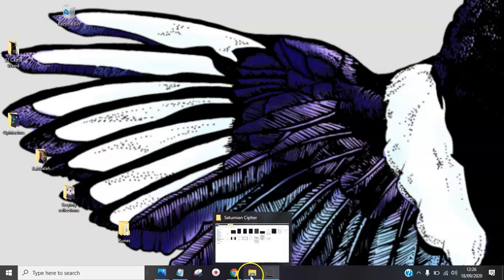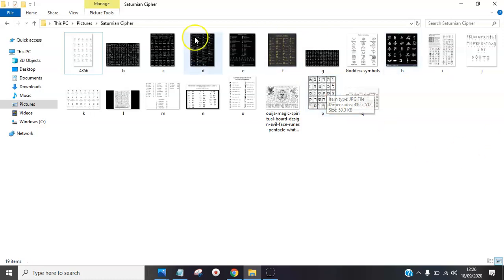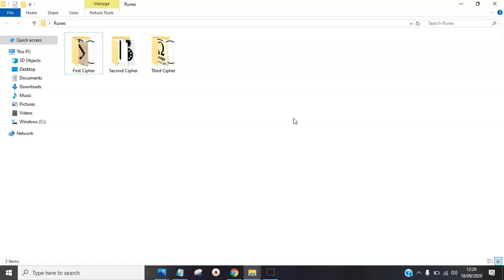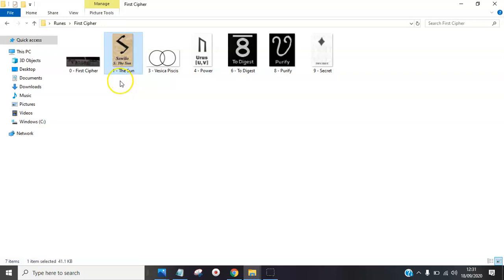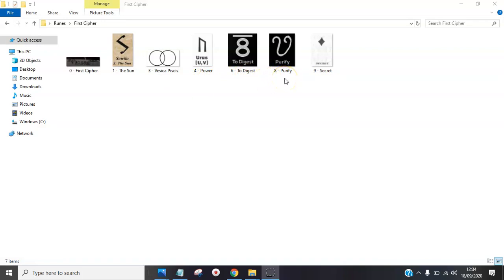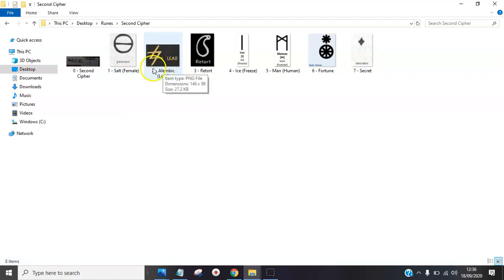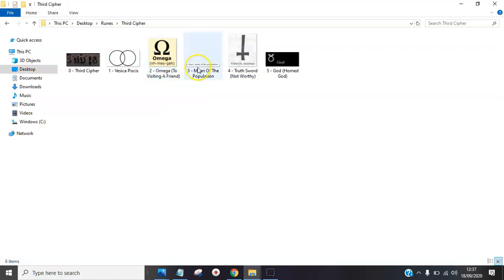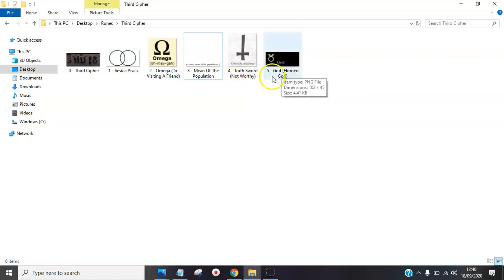Apocalyptic Semiotics. (Getting Closer To Decrypting These)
Signs and symbols rule the world... But they do not rule us.